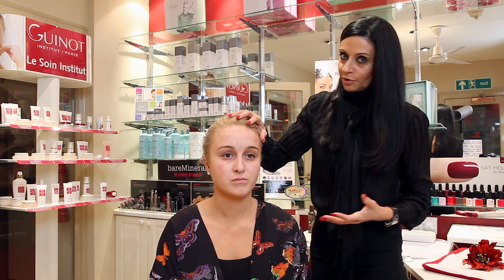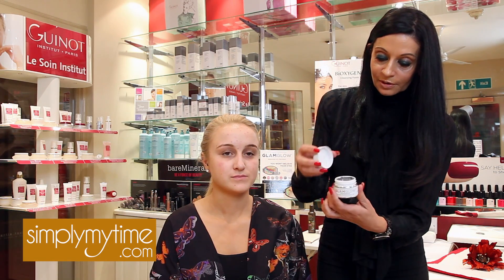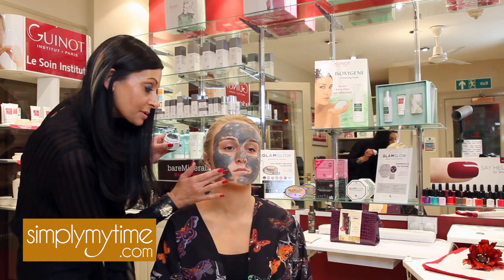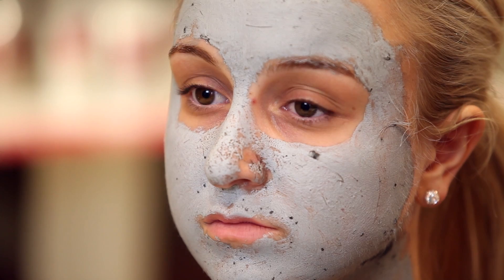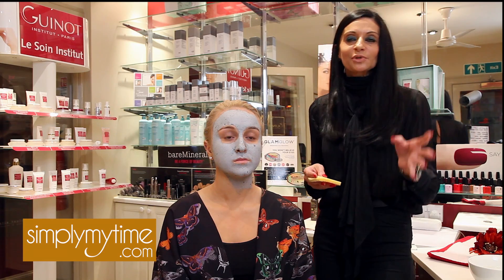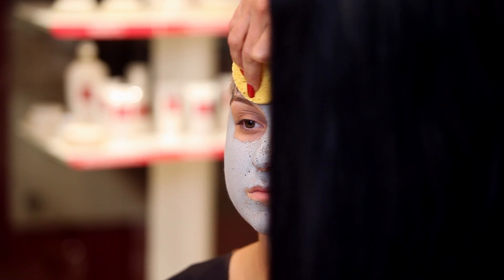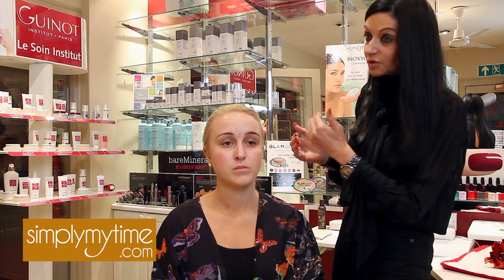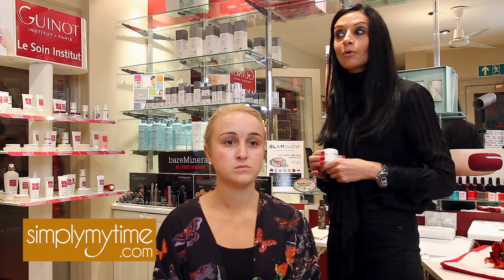Glamglow supermud is the solution! Supermud tutorial from simplymytime.com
Online at simplymytime.com, SUPERMUD is the world's most scientifically advanced mud clearing treatment, created to help fight all common skin concerns...

Visible pores? Problem skin? Blemishes? Pimples? Breakouts? Spots? Black and white heads? Razor burns? In-grown hair?

SUPERMUD is the Solution.
This amazing detoxifying mud mask is fantastic for fighting all common skin concerns -- it helps with the brightening and evening of the complexion; creates a more youthful and smooth skin tone; improves elastin and collagen; de-clogs and minimises pore size and fights unwanted breakouts, by reducing redness and super-speeding the healing process.

SUPERMUD can be used as a full mask for the entire face or simply as a one-spot wonder solution! With SUPERMUD you can visibly see the congestion pull-out from your pores as it dries, giving immediate results in just one use.

Easily added to any skin care range, for all skin types -- provides 17 full face applications or 1,000 spot treatments.